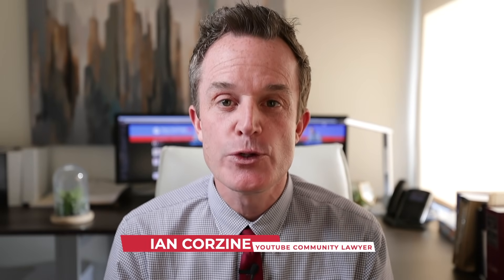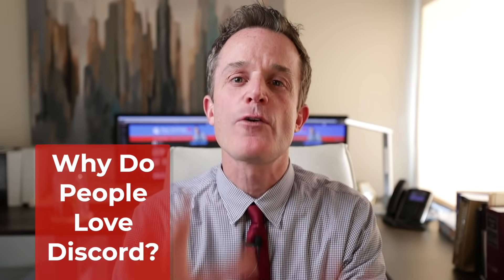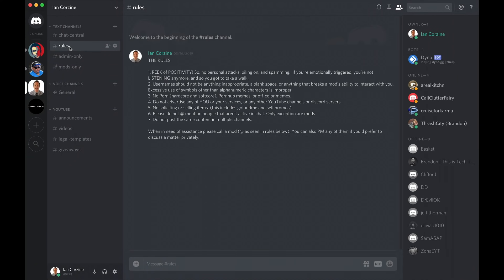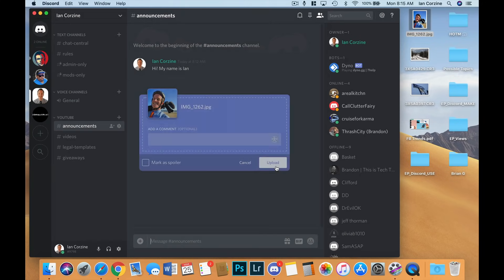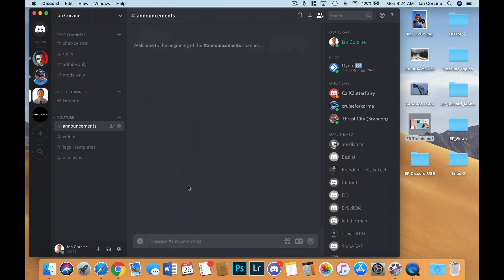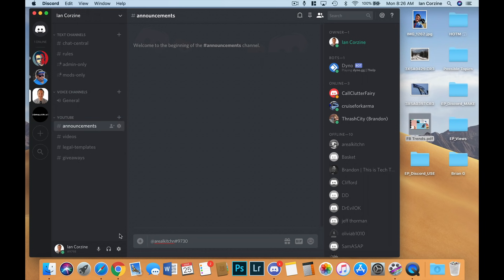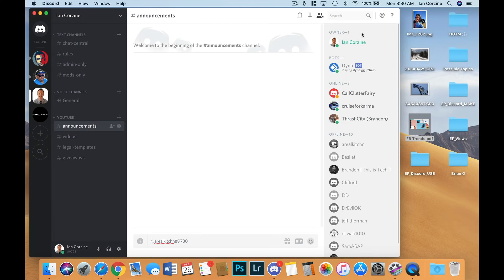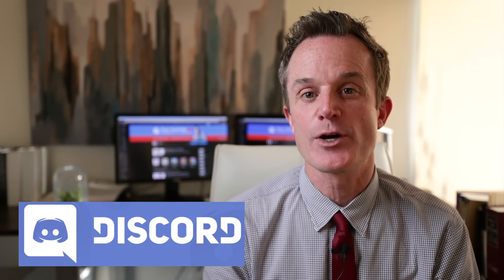How to Use Discord App - EASY Discord Tutorial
HOW TO USE DISCORD APP - EASY DISCORD TUTORIAL // Are you a new YouTuber and want to connect with your fans?  There is NO better app for this than DISCORD! This video is about Discord for YouTubers.  The Discord server for YouTubers is where you start. For Discord server basics, watch from the beginning and you’ll learn how to use the Discord server for chatting and the Discord server for new YouTubers. This is a Discord guide for beginners, and a basic Discord tutorial in which you learn how to use Discord on browser, Discord tips and tricks, and Discord for small YouTubers. I am so glad you’re here and watched the Discord full tutorial!  Thank you!

✳️MAILING ADRESS: ✳️
Heart of the Matter
3835 E. Thousand Oaks Blvd., Ste. 472
Westlake Village, California 91362

You should not rely upon any information contained on this YouTube channel for legal advice. Viewing this YouTube channel is not intended to and shall not create an attorney-client relationship between you and Ian Corzine or West Corzine, LLP.  Messages or other forms of communication that you transmit to this YouTube channel will not create an attorney-client relationship and thus information contained in such communications may not be protected as privileged. Neither Ian Corzine nor West Corzine, LLP makes any representation, warranty, or guarantee about the accuracy of the information contained in this YouTube channel or in links to other YouTube channels or websites. This YouTube channel is provided "as is," does not represent that any outcome or result from viewing of this channel. Your use viewing of this YouTube channel is at your own risk. You enjoy this YouTube channel and its contents only for personal, non-commercial purposes. Neither Ian Corzine, West Corzine, LLP, nor anyone acting on their behalf, will be liable under any circumstances for damages of any kind.